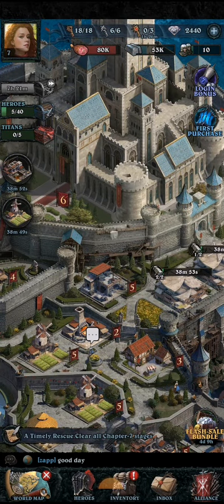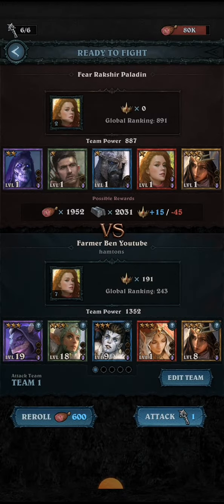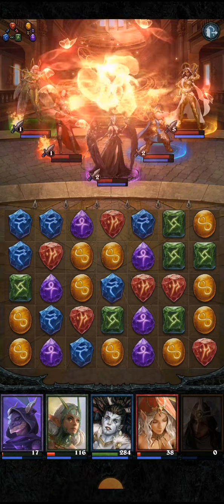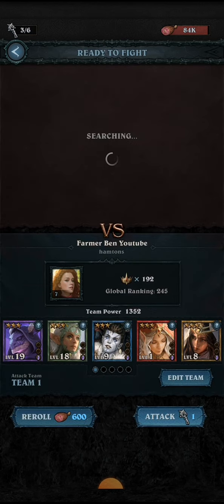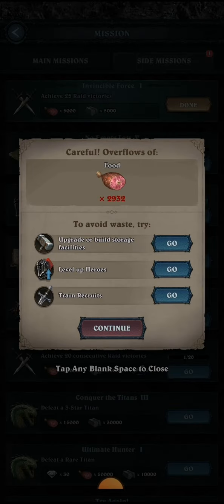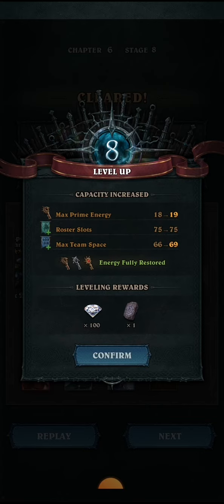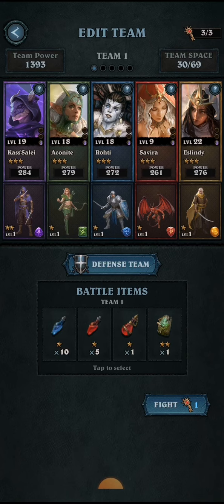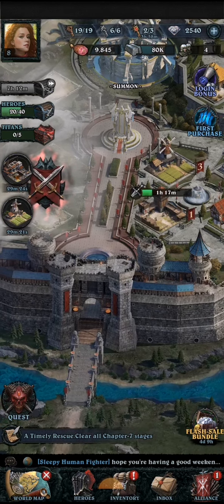Dragonfall and Puzzles, beginner's guide: when to level up.